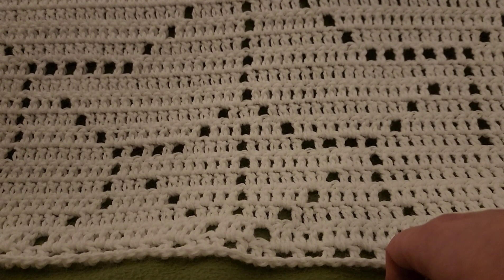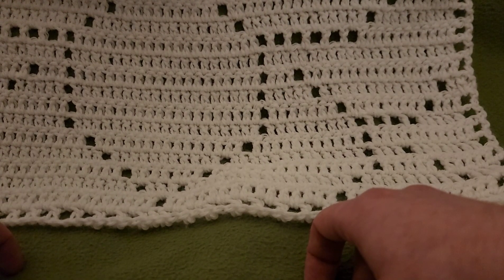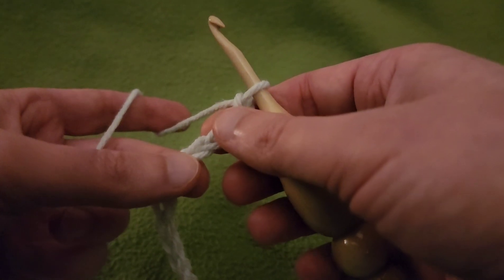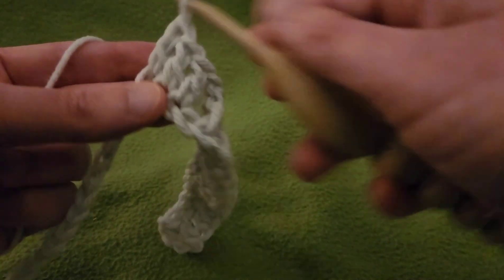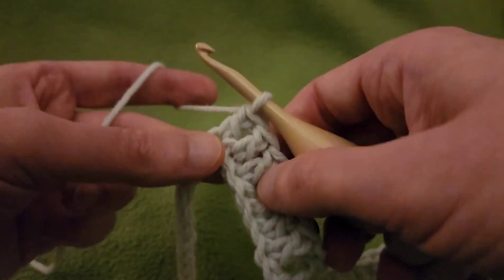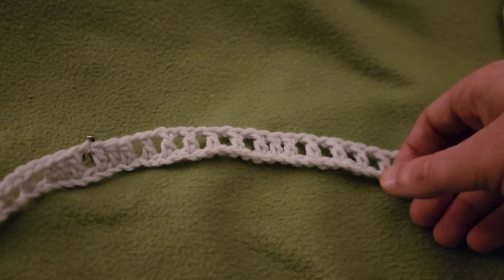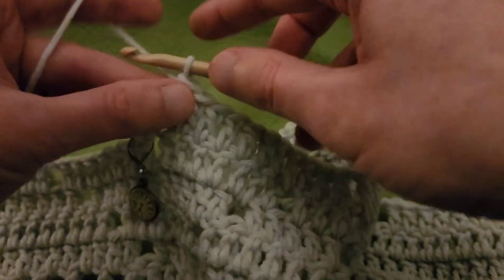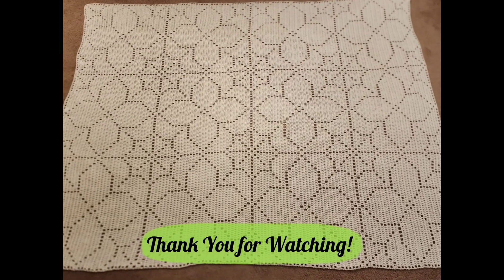Part 1 - Spiderweb Filet Blanket - Crochet Tutorial!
Thank you Lion Brand for sponsoring this video series, to my pattern testers for helping make this series possible, and to all of you for being here! Here are the timestamps and some links for your convenience -

Chain Setup - 02:46
Row 1 - 04:31
Row 2 - 19:06
Row 3 - 28:17
Row 4 - 35:53
Row 5 - 42:00
Row 6 - 48:01

Fiber Spider
Ridge, NY
11961